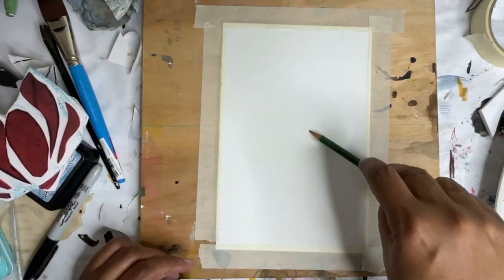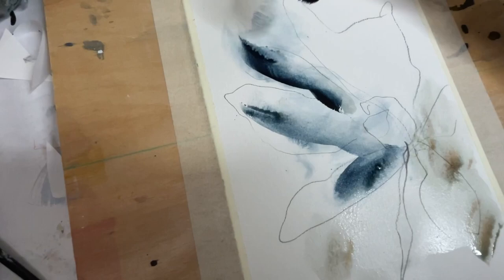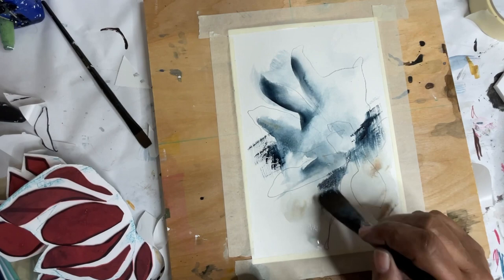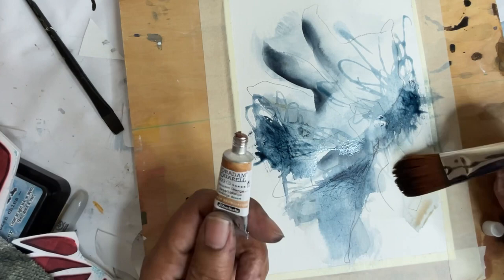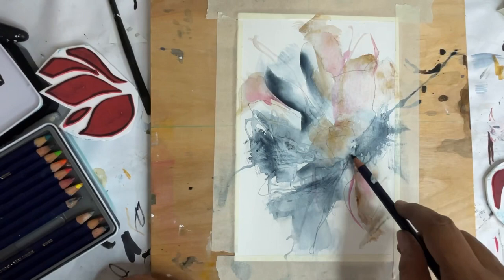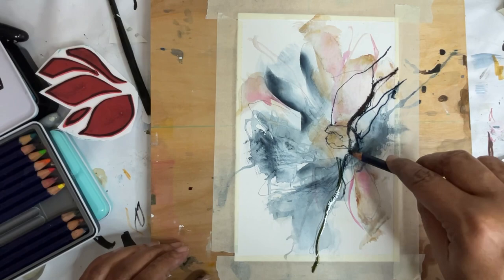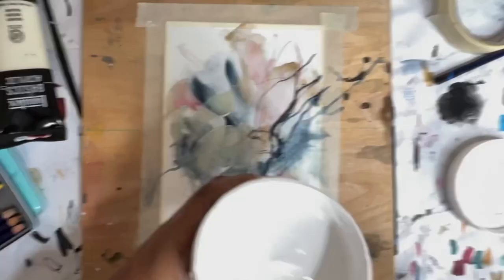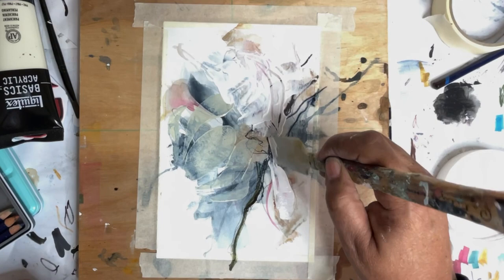Check Out This Amazing Unique Mixed Media Art Demo With Watercolor And Gesso!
Trying out using gesso over watercolor for a cool effect!